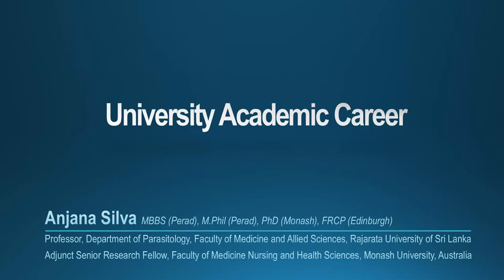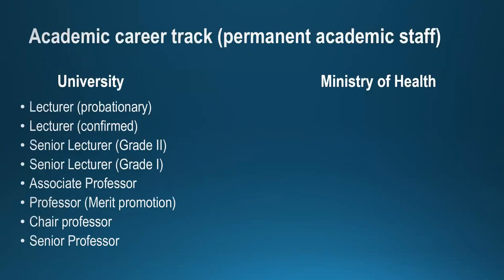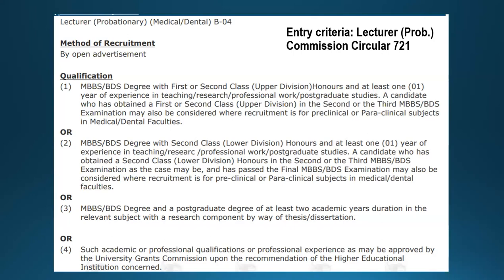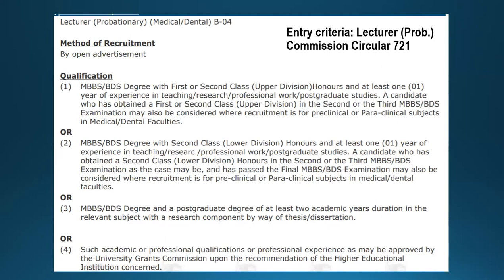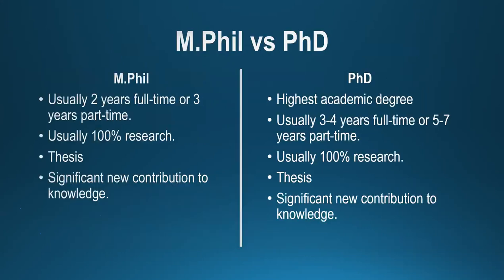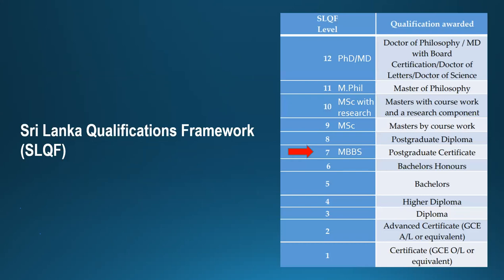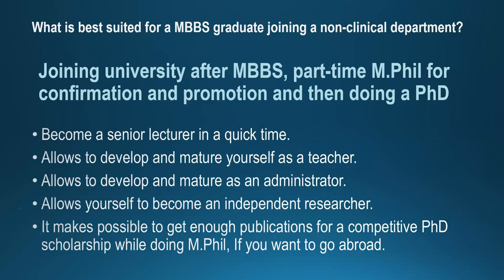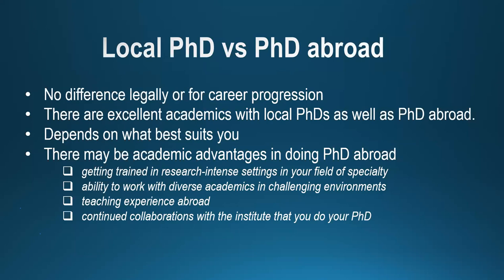Life as a university academic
Professor Anjana De Silva
Professor of Medical Parasitology (MBBS, MPhil, PhD, FRCP)
Department of Parasitology
FMAS-RUSL